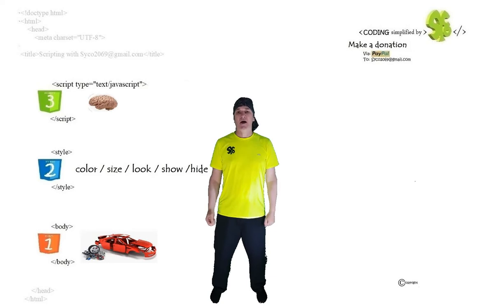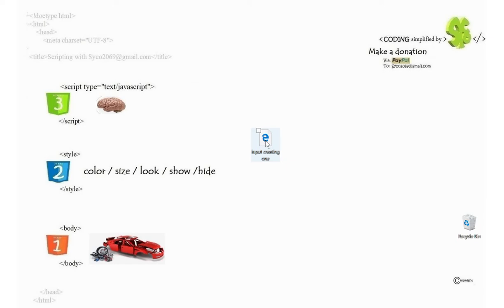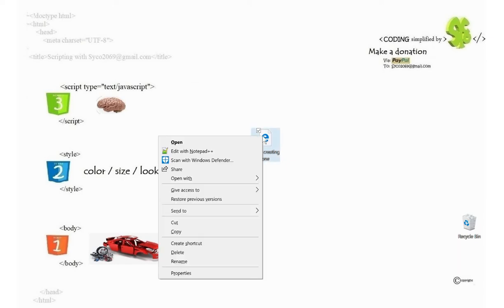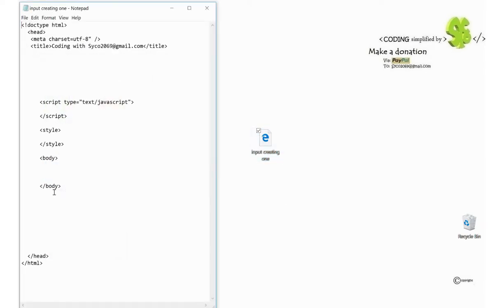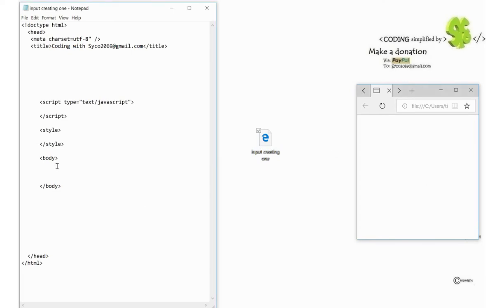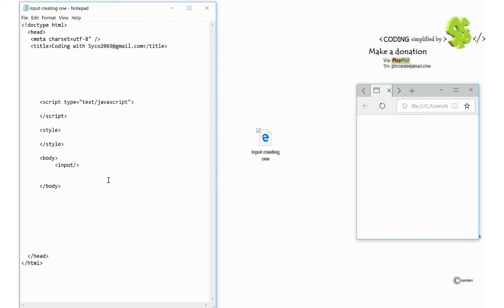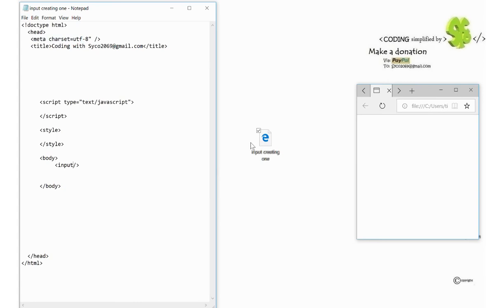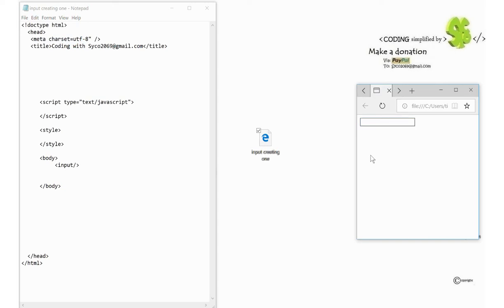Coding S1E3 INPUT create one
Search GOOGLE or YouTube for "Syco2069 Coding"

or "Syco Coding INPUT" for just INPUTs